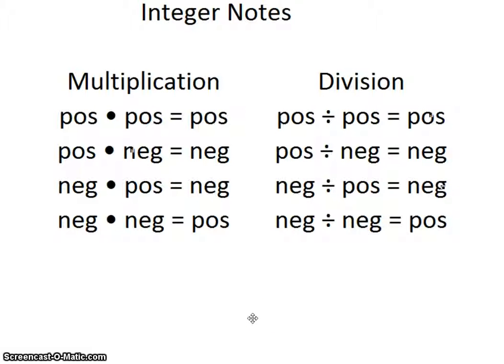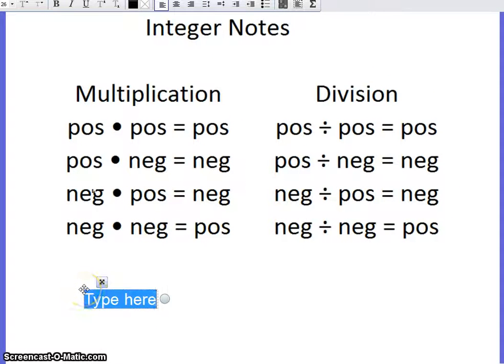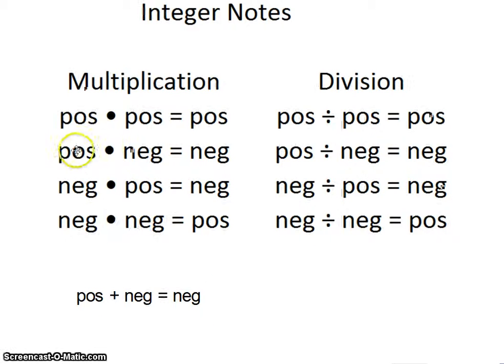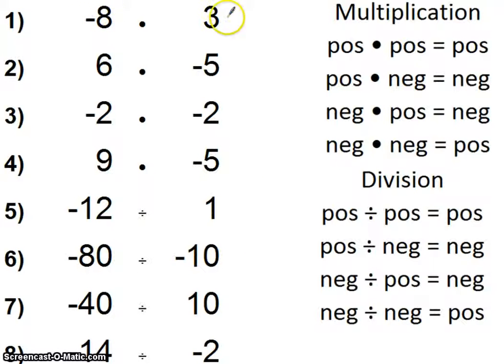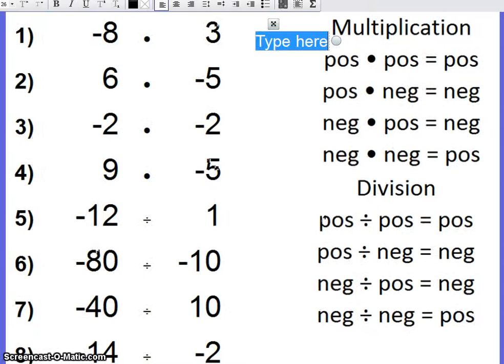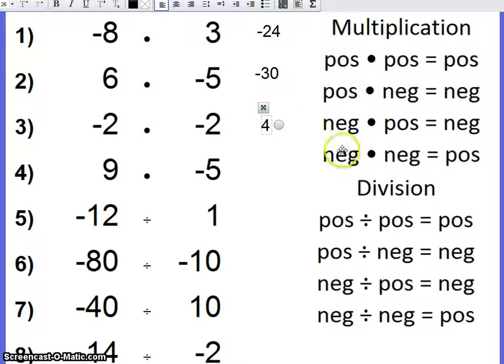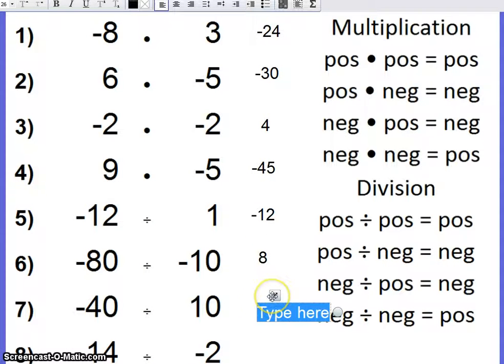integer mult div skill sheet